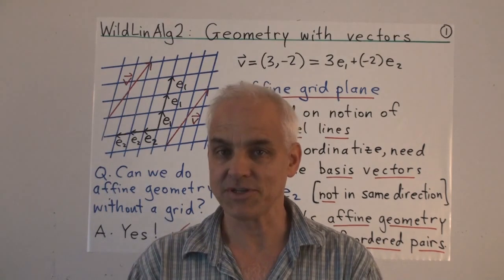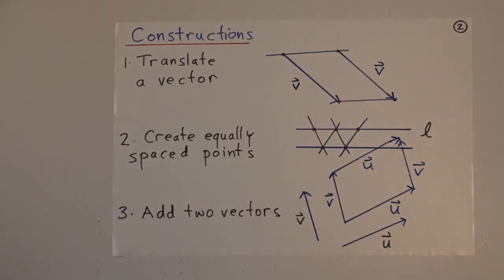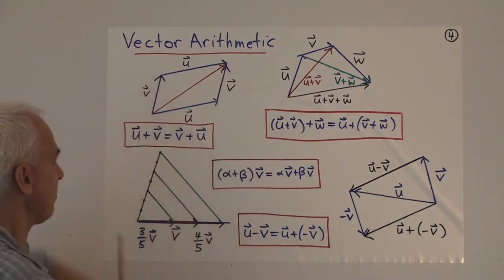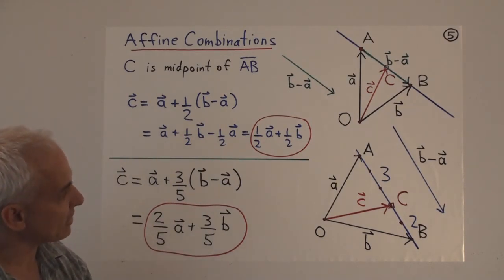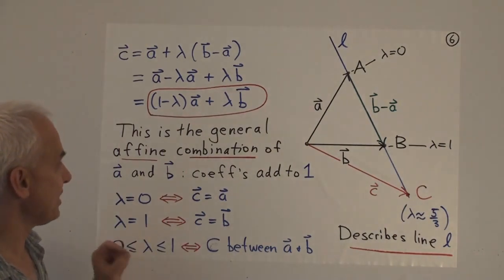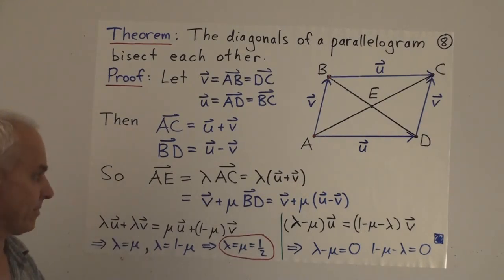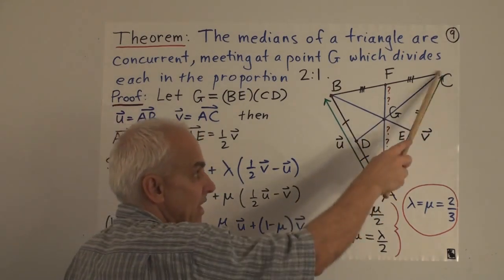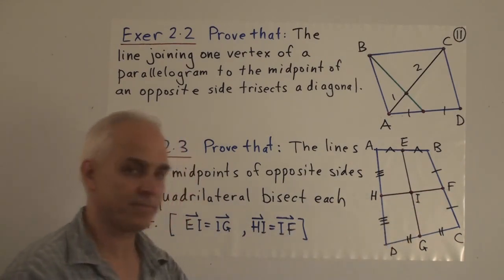WildLinAlg2: Geometry with vectors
We discuss basic constructions with vectors, and the laws that they satisfy.
Affine combinations describe points lying on a line. We give applications to various elementary theorems of geometry using vectors.